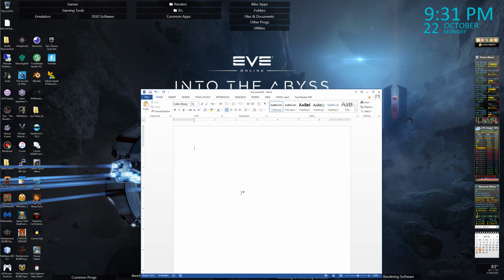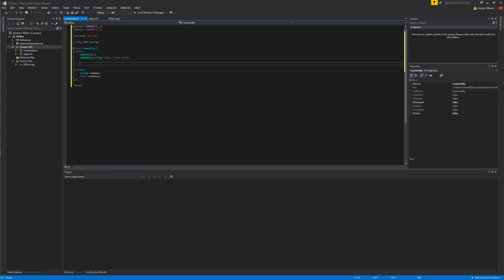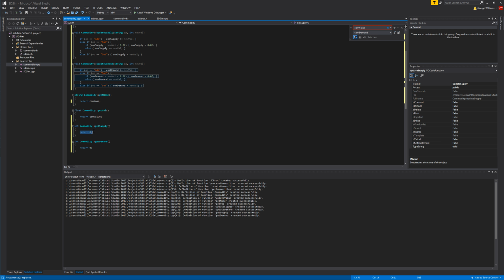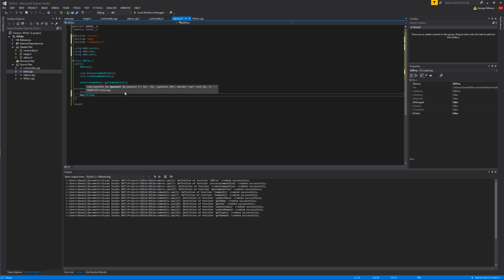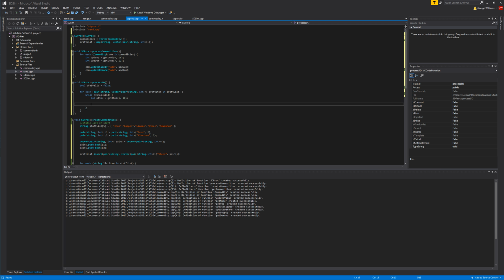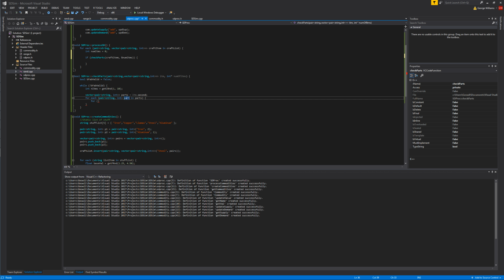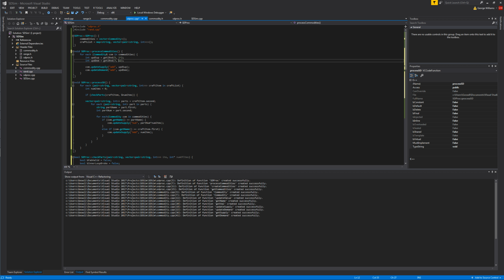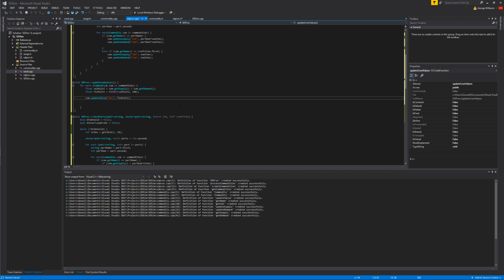LMPGames² Live Stream: Odyssian Void Development: Supply/Demand Simulator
Hey everyone!  This stream will kick off a several stream-long series on creating the basic underpinnings of a supply/demand system for Odyssian Void.